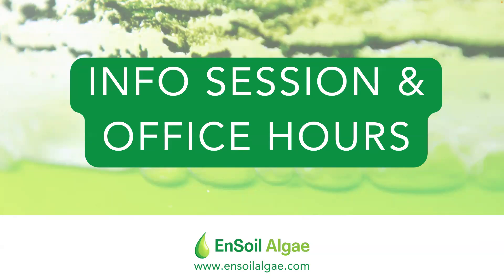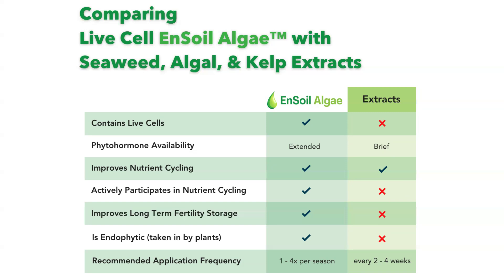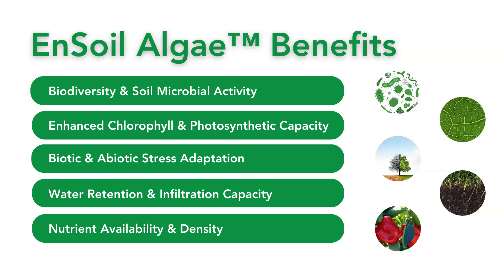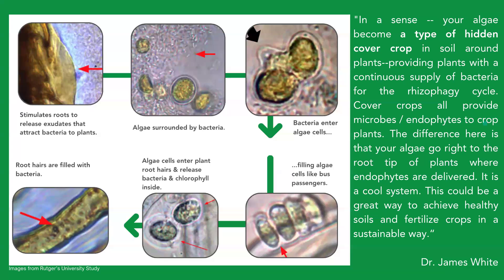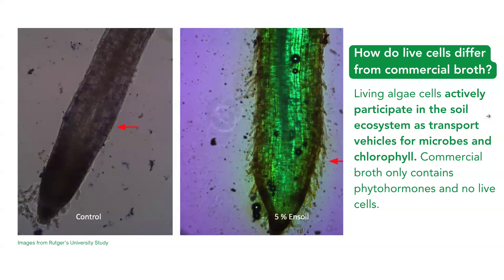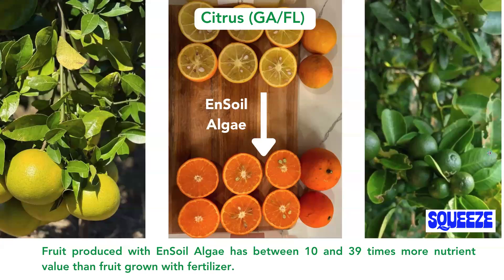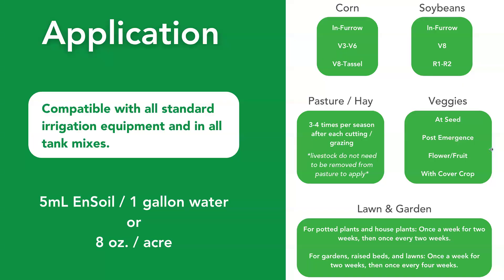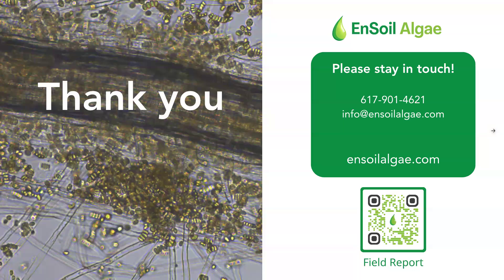EnSoil Algae™ Info Session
Learn how EnSoil Algae can benefit your operation in this info session led by Camille Newsom, Director of Grower Support and Education. Discover our unique live cell algae and its advantages over other seaweed, algal, and kelp extracts. We'll cover the consistent benefits, how it works at a high and micro level, field examples, and application details.